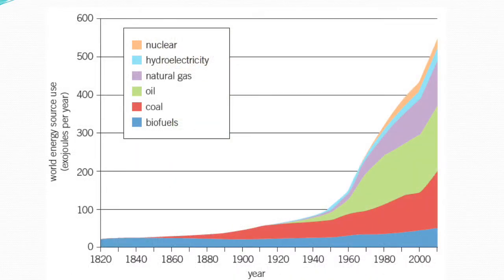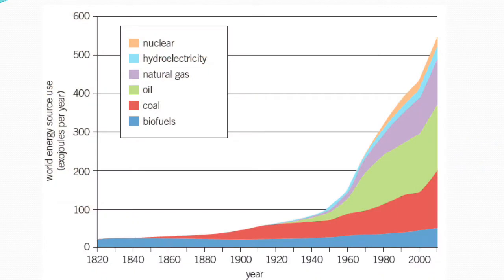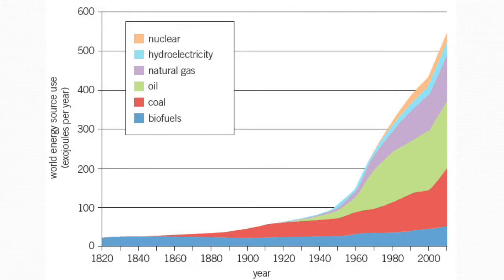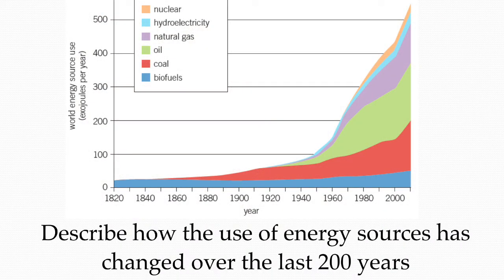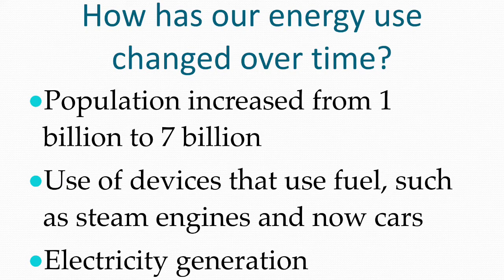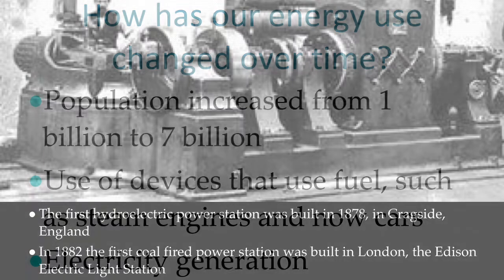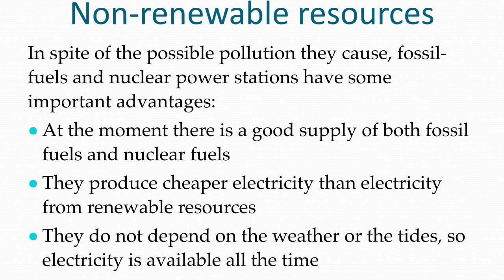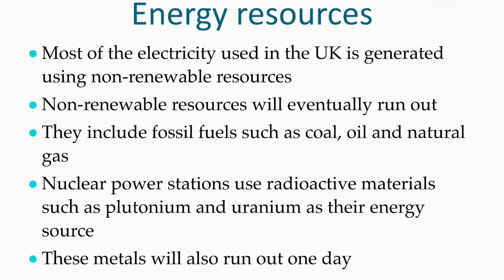P8 2 2 Using resources